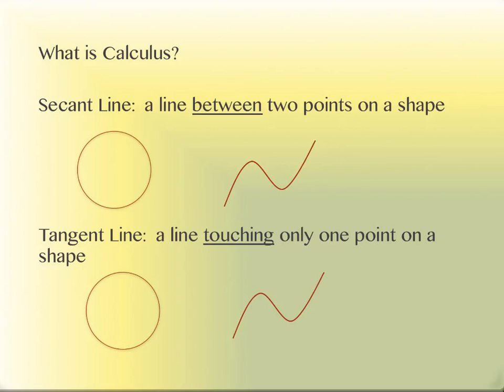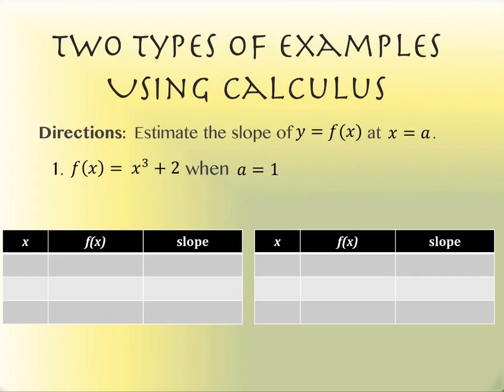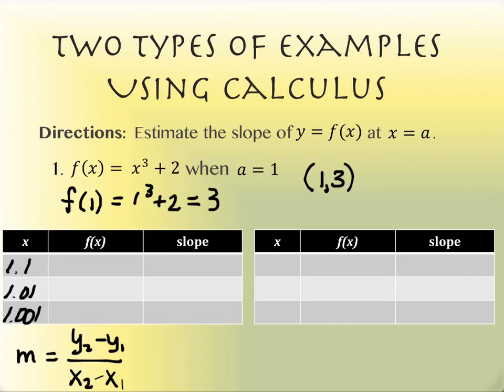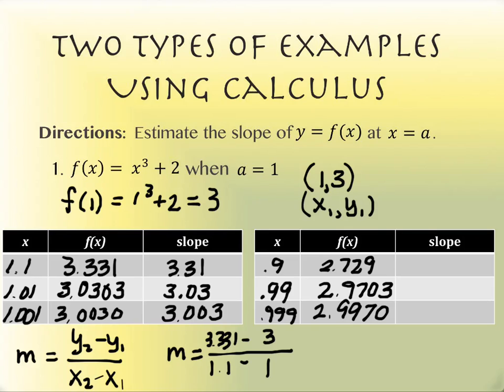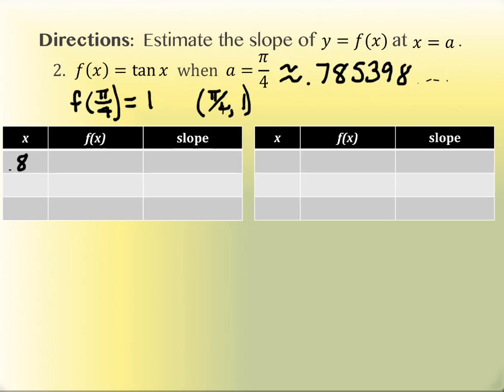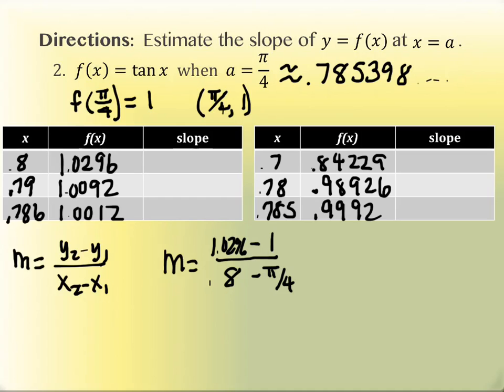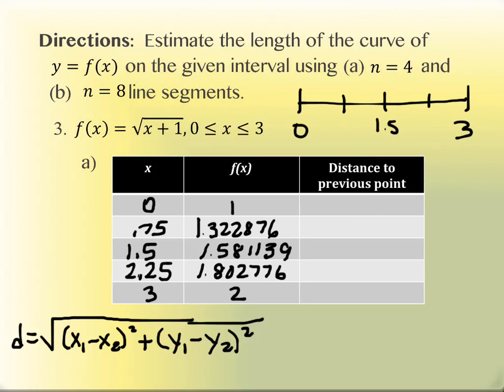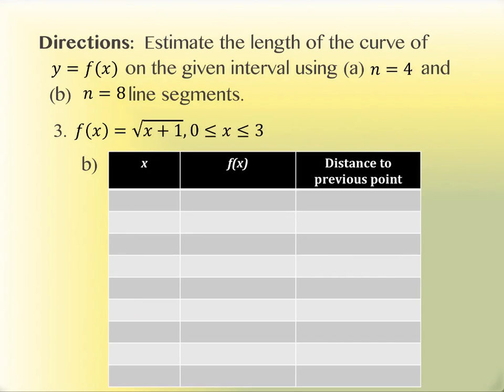1.1 A Brief Preview of Calculus (part 1) TR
Spring 2014, Calculus I, Section 1.1 (part 1) TR